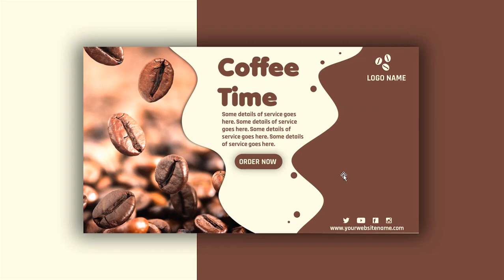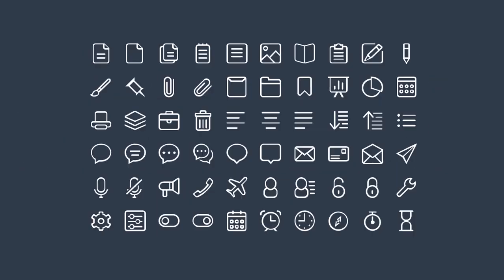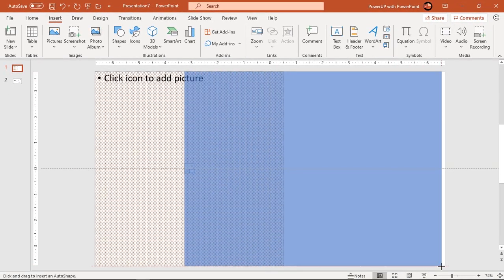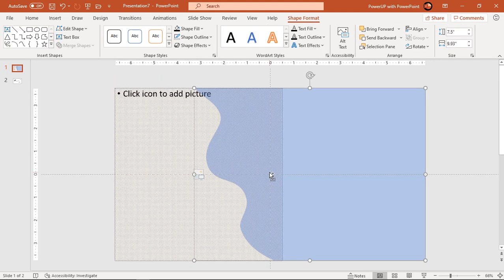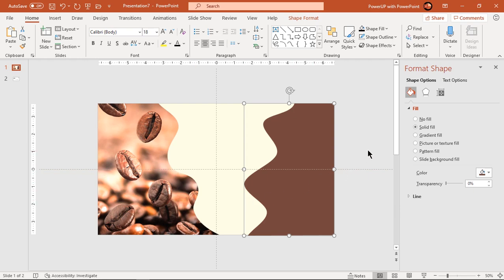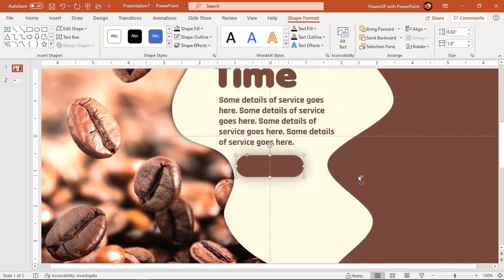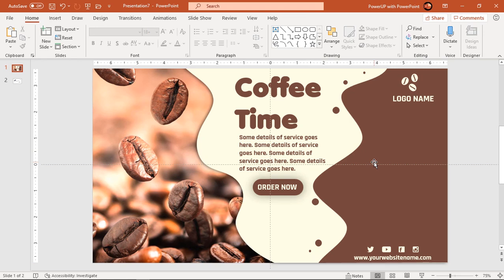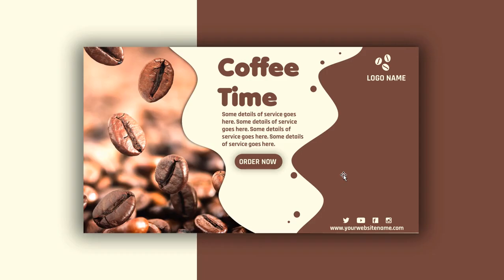36.[PowerPoint] How to Design Restaurant Brochure | Coffee Restaurant Flyer Design | Free PPT Slide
This Video will show How to Design Coffee Restaurant Brochure using PowerPoint.

Playlist Details : 📣